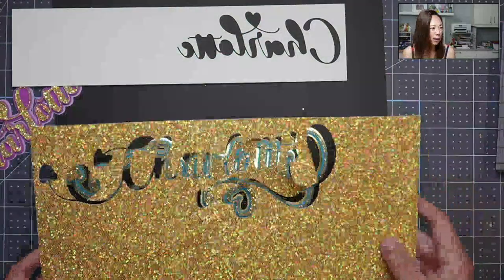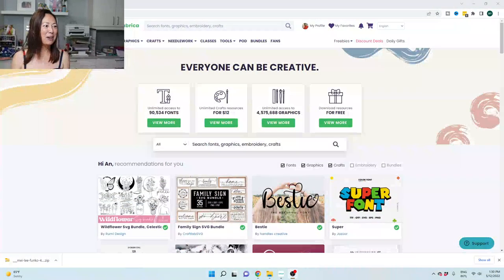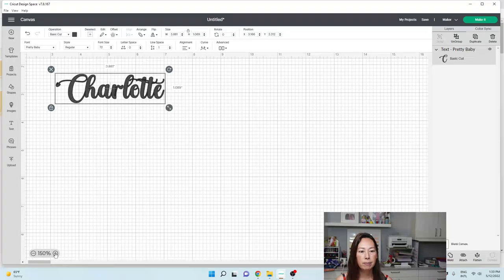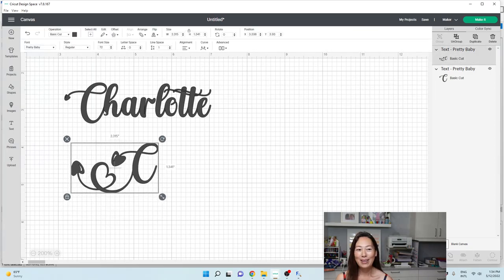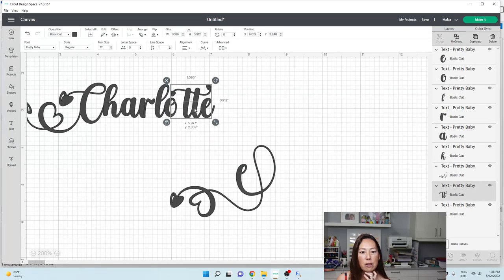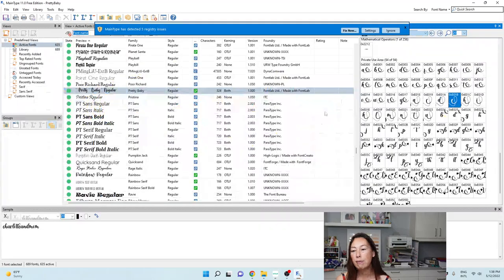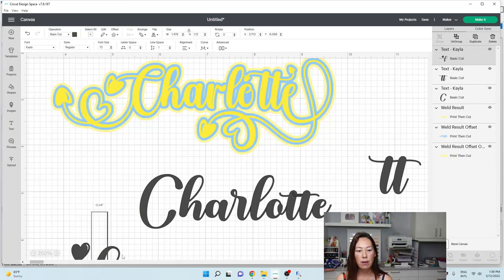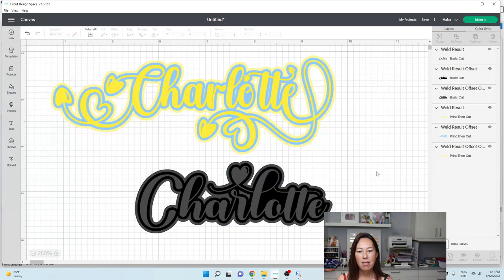How To Add Glyphs To a Font In Cricut Design Space | Creative Fabrica Fonts | The Useless Crafter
Hello and welcome to a new video from The Useless Crafter! This time I will show you how to add glyphs to a font in Cricut Design Space.

TOOLS & SUPPLIES USED:

Recollections Glitter Cardstock in Gold

Cricut Tips | Step-by-Step Cricut Design Space Tutorials | Crafting Materials Expert | Full Demos To Assemble | Start To Finish Cricut |